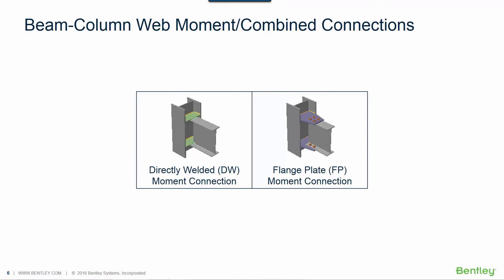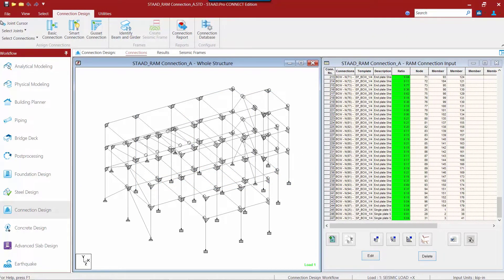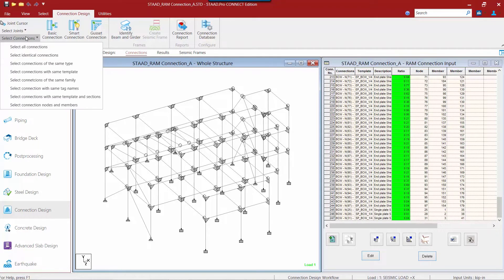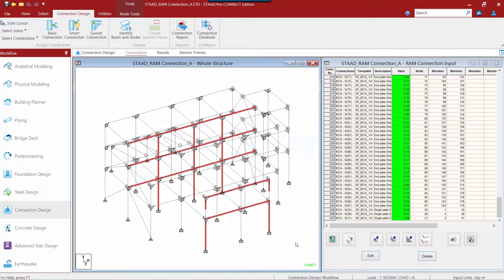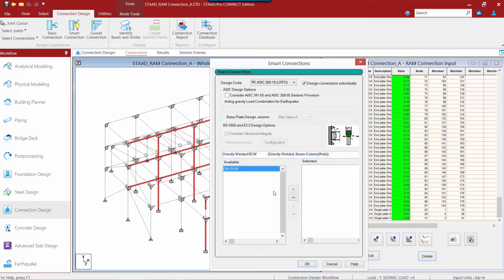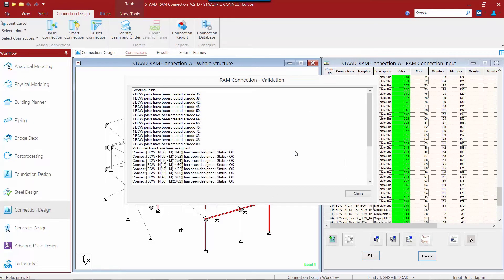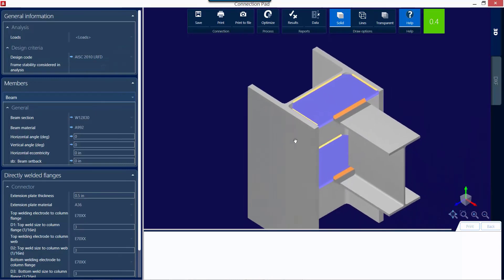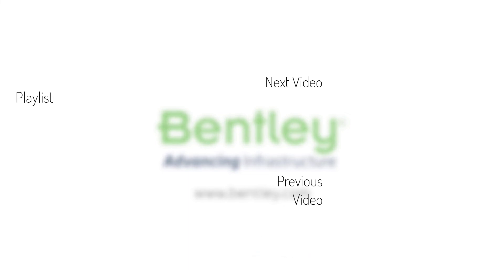Designing Beam-Column Web Connections for Moment in STAAD.Pro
In this video, you will learn how to design beam-column web connections for moment in STAAD.Pro using RAM Connection.